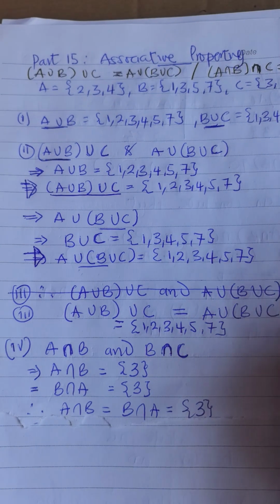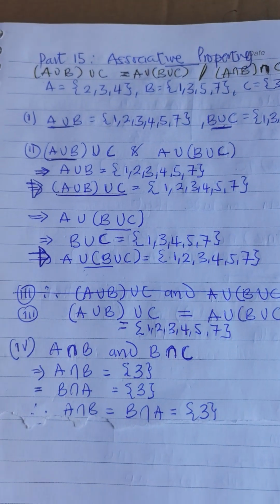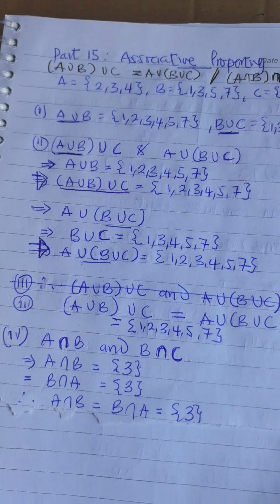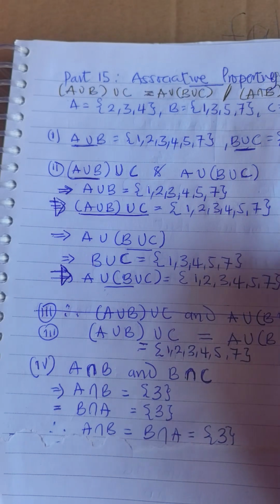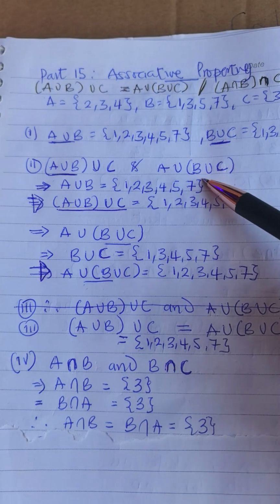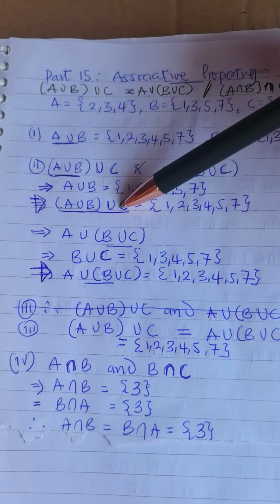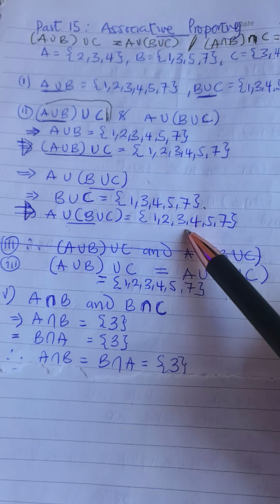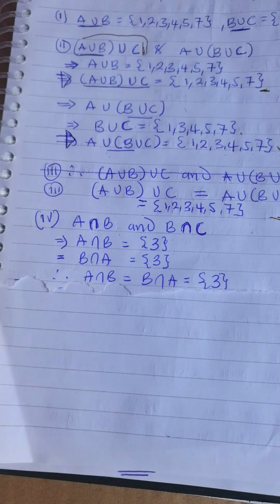AKI-OLA Core-Math Series - Part 15: Associative Property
AKI-OLA Core-Math Series - Part 14: Associative Property